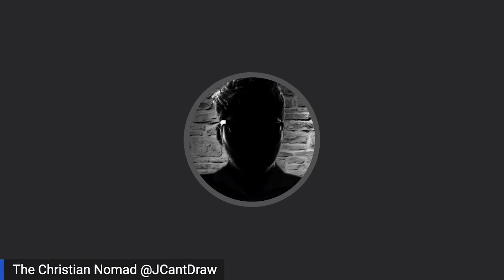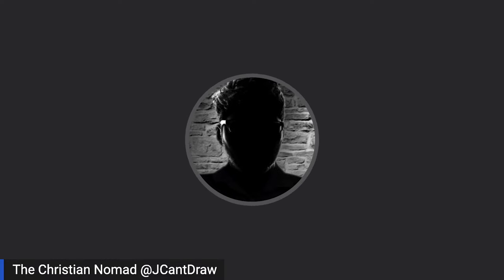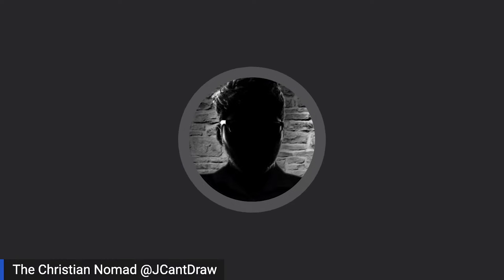How To Tell Good Stories #3 Depp Vs Heard Slow Down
How To Tell Good Stories 3
Johnny Depp Vs Amber Heard Trial
How to use and misuse details. How to slow down and tell a good story.

@00:00 Intro
@01:02 Heard #1
@01:38 Why she doesn't know details
@03:19 Johnny Depp #1
@04:59 Why slowing down helps
@05:45 Amber Heard #2
@07:26 Focusing on weird details, but missing some can mean you're lying.
@09:23 Johnny Depp #2
@10:55 Final Points